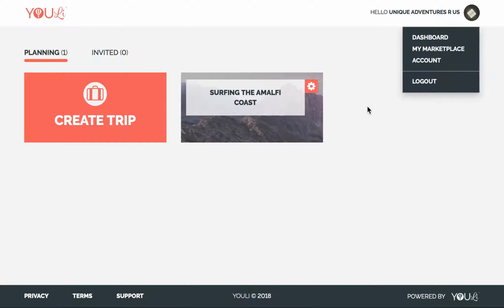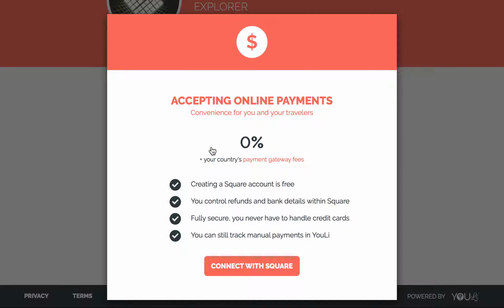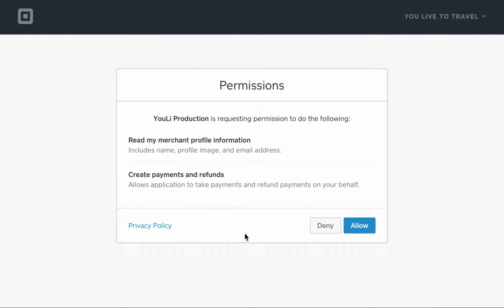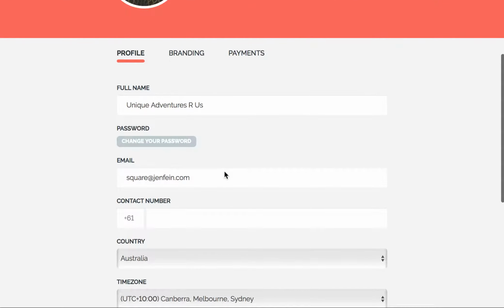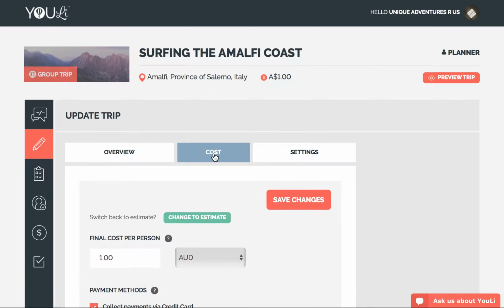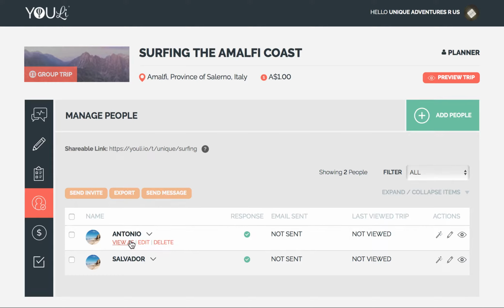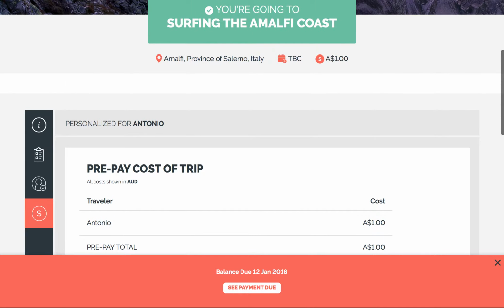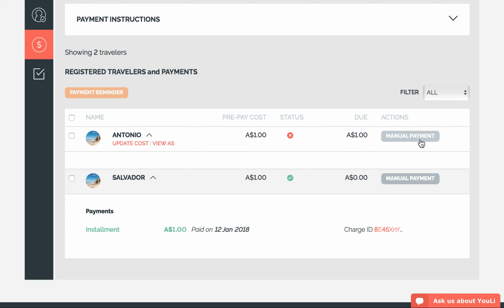HOWTO YouLi - Connect to Square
If you already have a square account, connect it to YouLi to collect credit card payments on your Travel Pages.

You'll need to open a support request to switch from the default of Stripe.